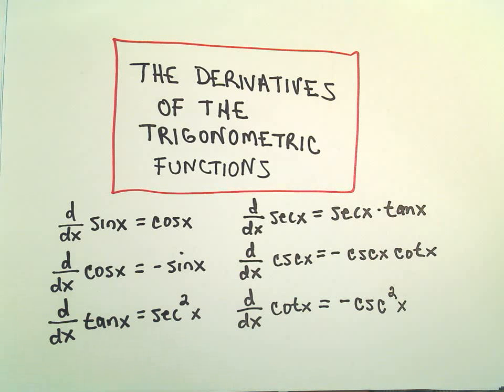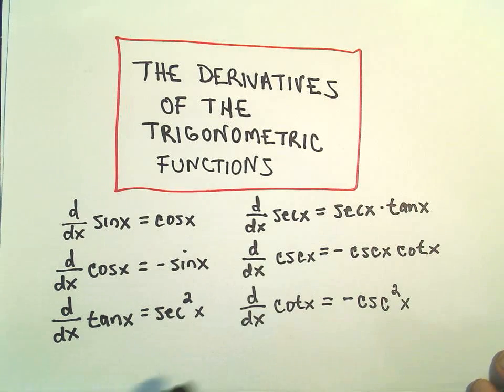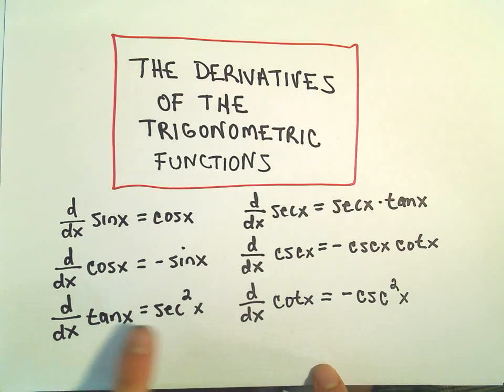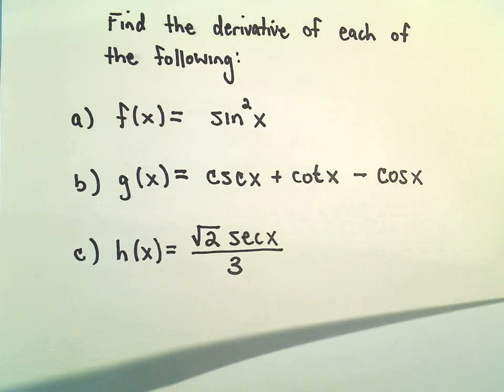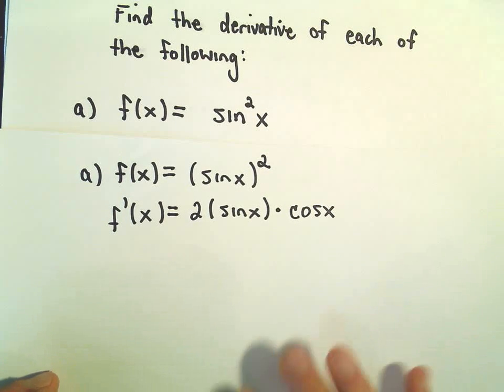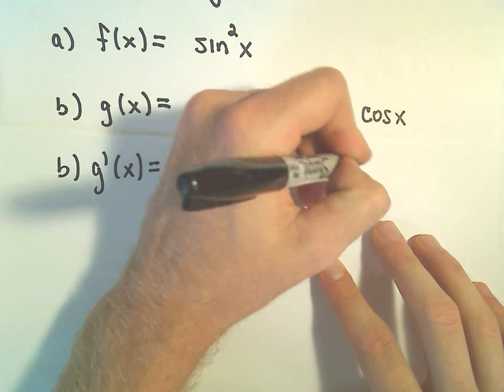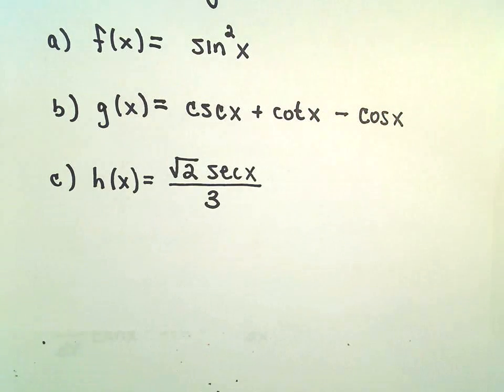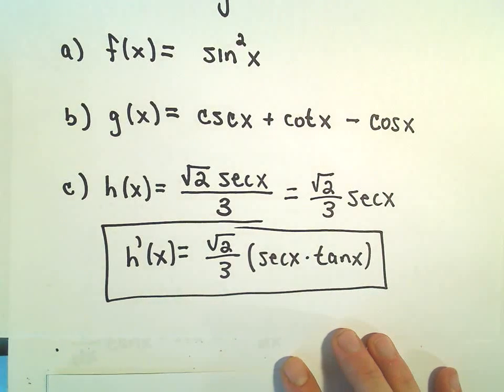3 Basic Derivative Problems Involving Trigonometric Functions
In this video I look at finding the derivative of three trig functions using the shortcut formulas.
Here we find derivatives involving sine, cosecant, cotangent, cosine, and secant.
Make sure you are familiar with the definitions of the trigonometric functions as that will certainly make your life easier!